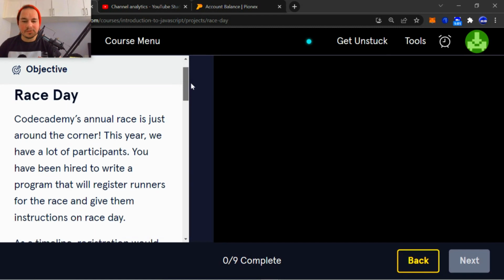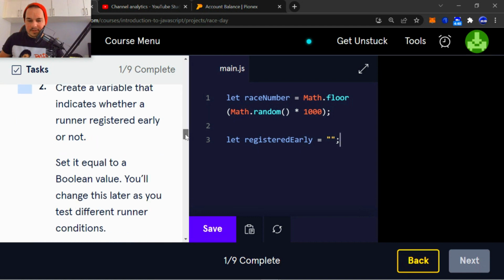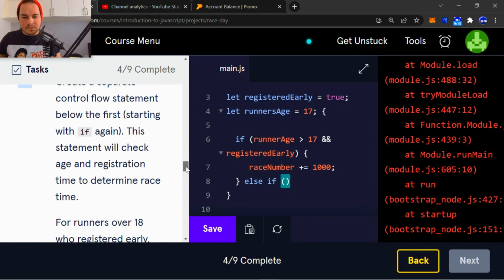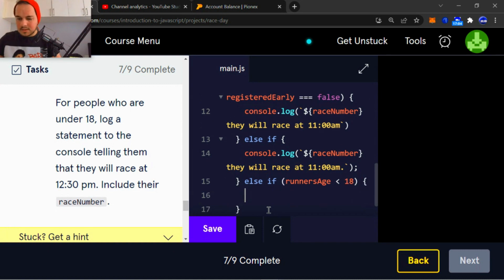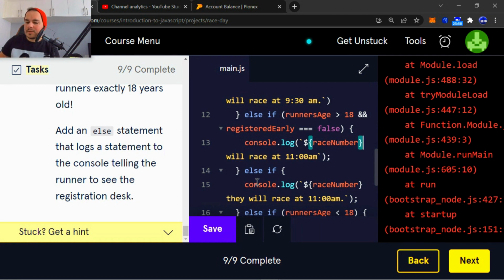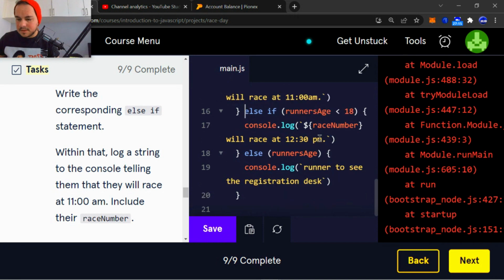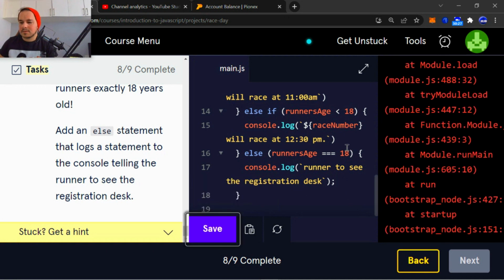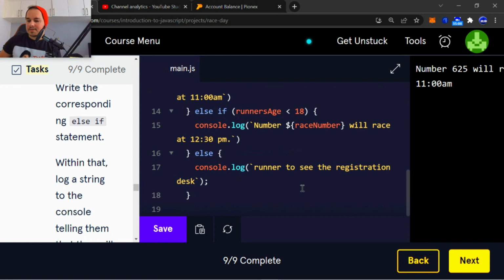JavaScript Race Day #17